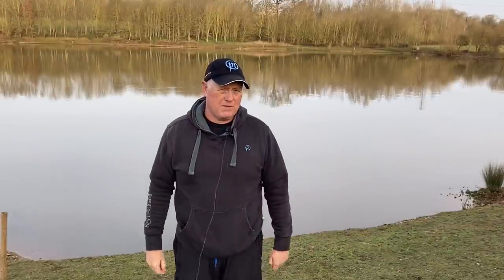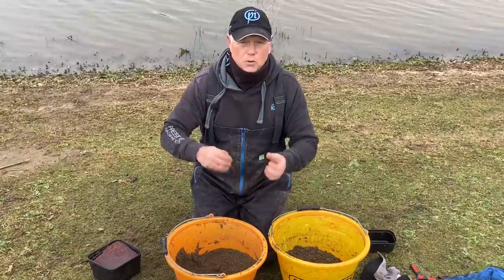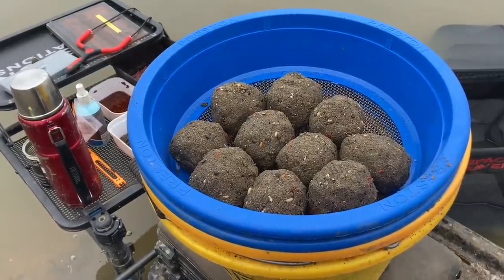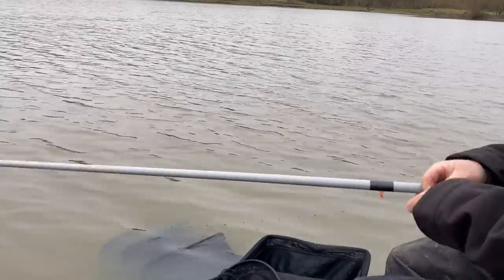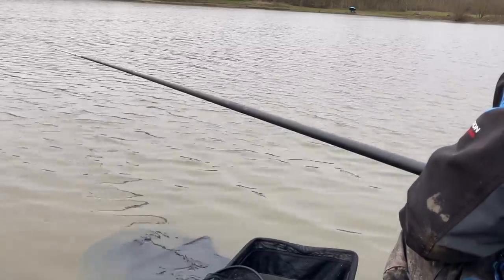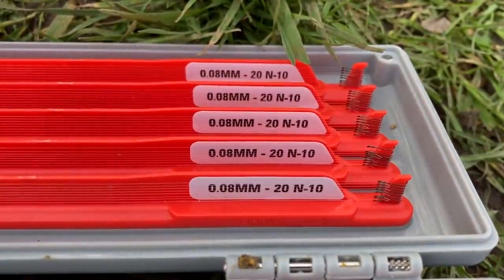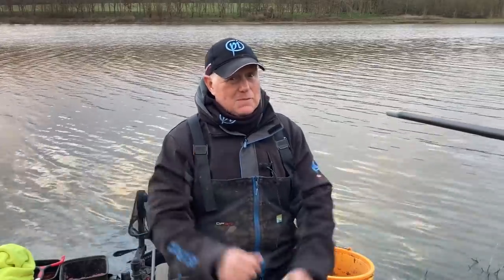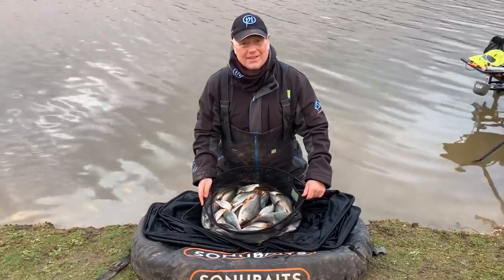Roach fishing on big lakes...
Today, you join me on the awesome Albans lakes complex, where I leave the feeder rods in the van , and  go with an all out pole approach to catching some of the big roach that live in Willows lake .. it was a very awkward day for filming , with the rain and then bright sunlight , it  hampered my camera angles .. I hope you enjoy the video .. thanks for watching .. Westy